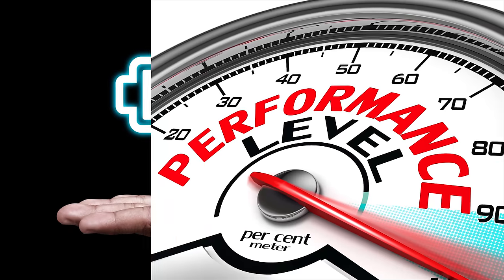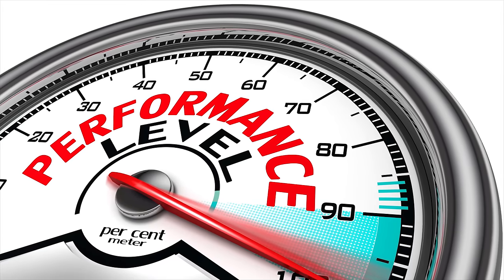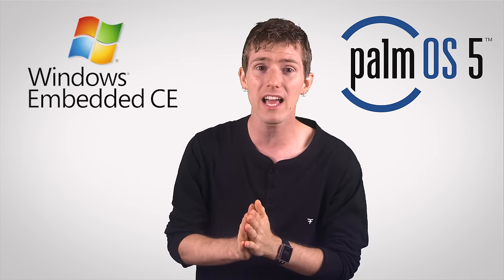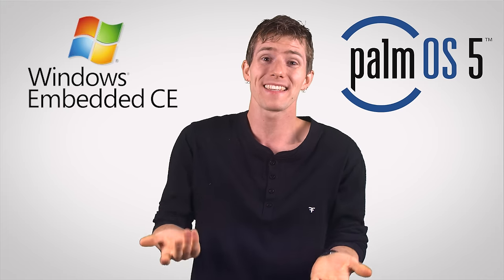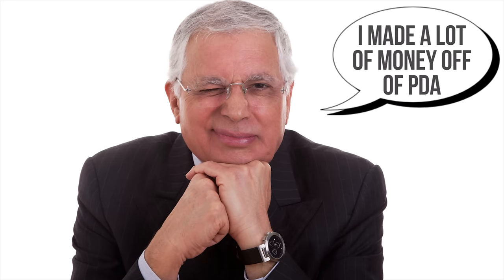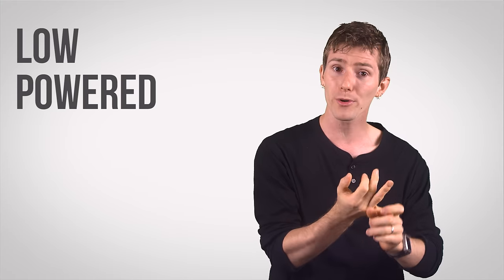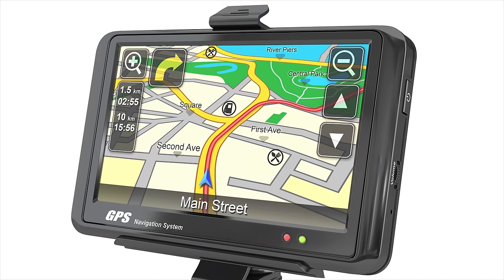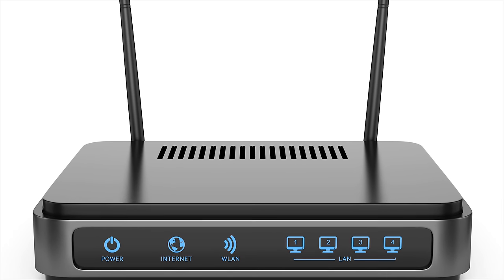Types of Operating Systems as Fast As Possible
What are some of the differences between different types of operating systems, and why are those differences so darn important?

Image credits
“Virtual memory” by Ehamberg - Own work.